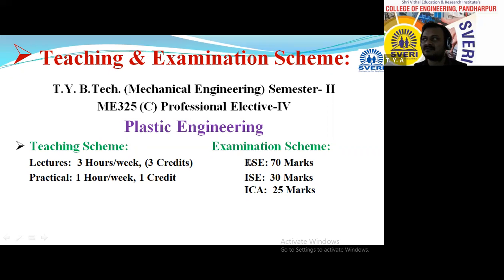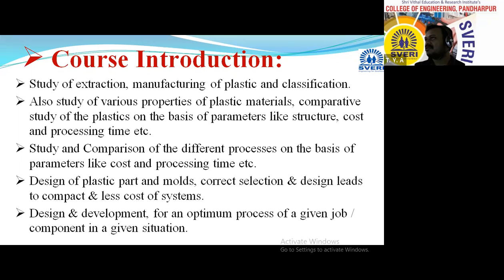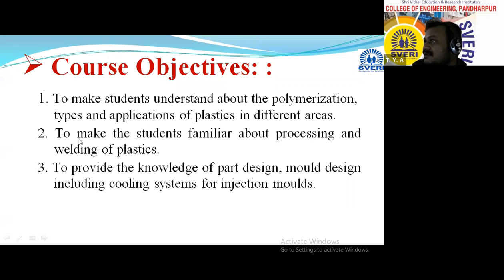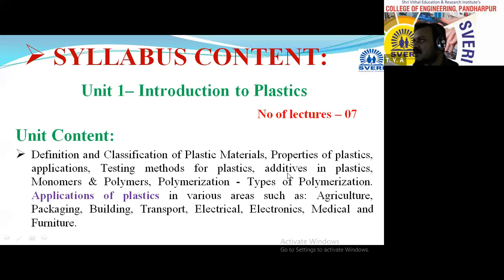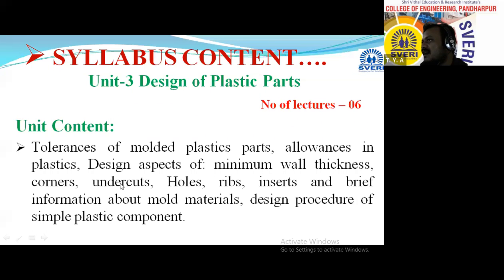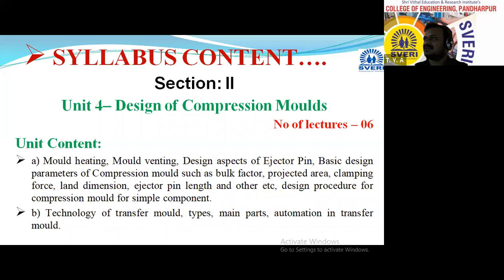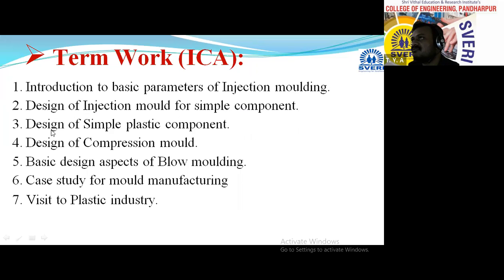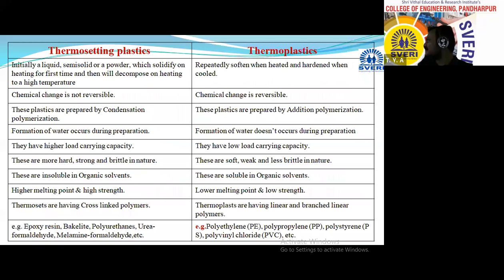Lecture No 01 Plastic Engineering Syllabus Introduction